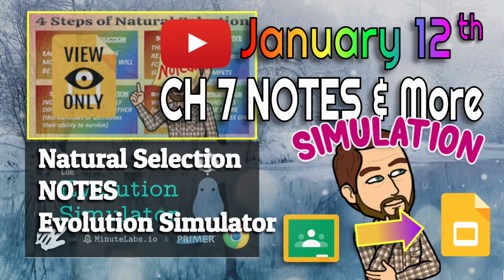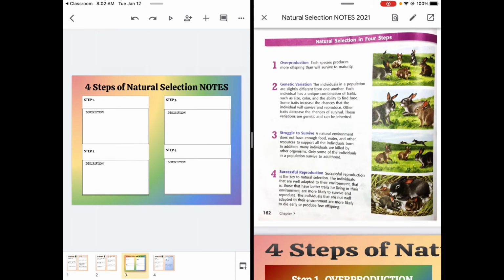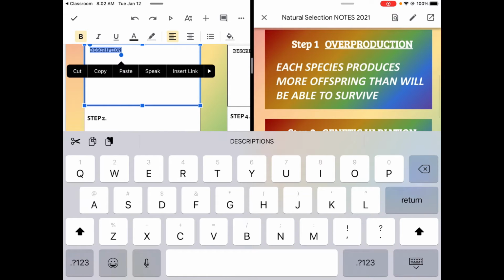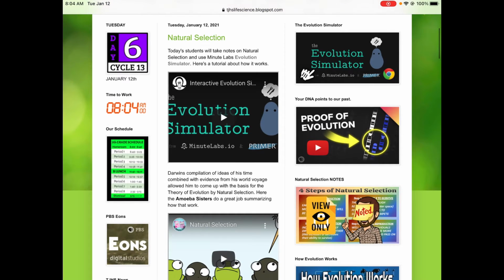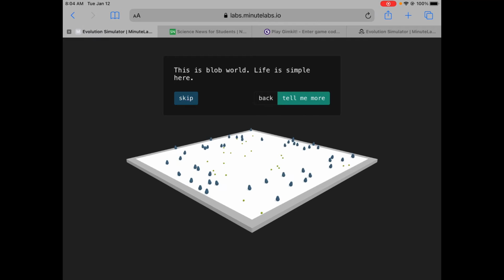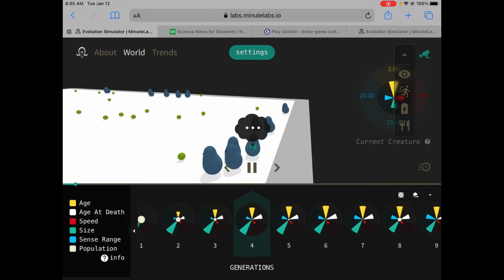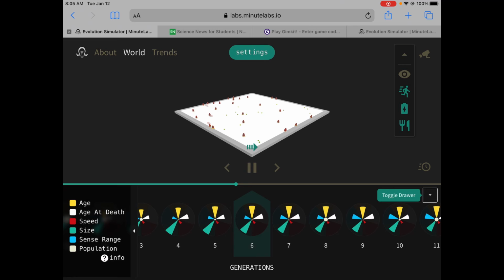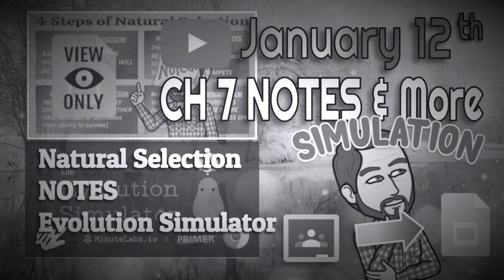Expectations 1 12 21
Today we take notes and then play with the ide of Natural Selection with an Evolution simulator from Minutelabs.